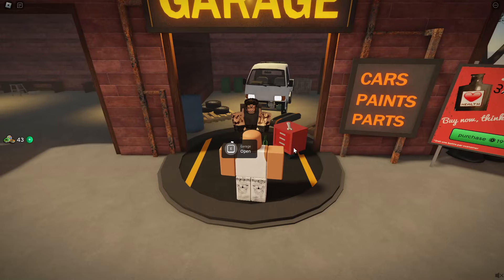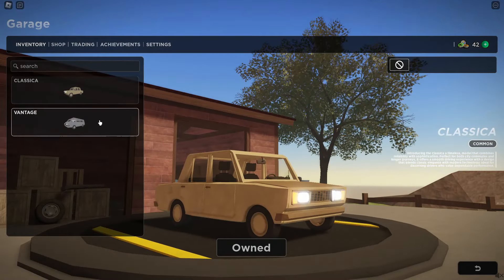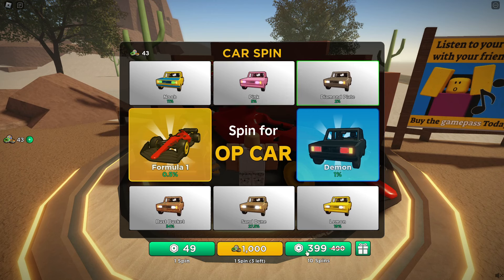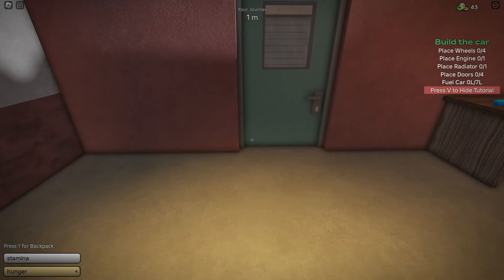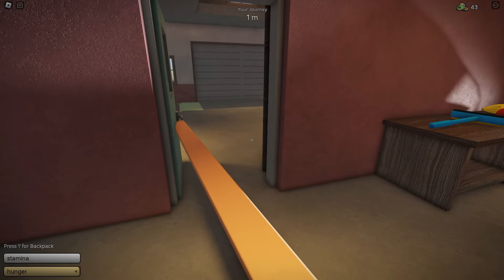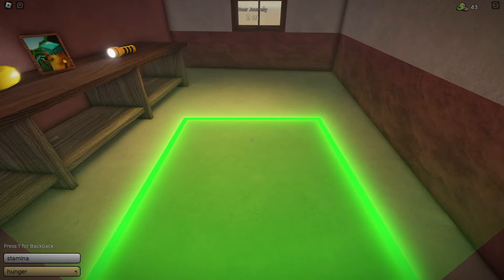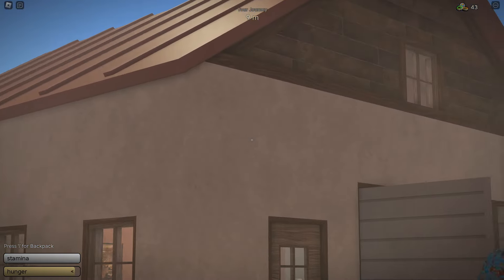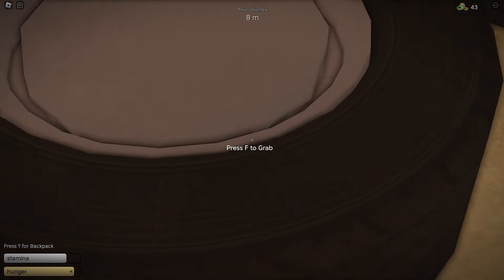A Dusty TRIP The New UPDATE [BACKPACK AND MORE...]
Today we played A dusty trip
Sub or die :)
Here is the game:
Also follow my roblox profile please
Here it is: